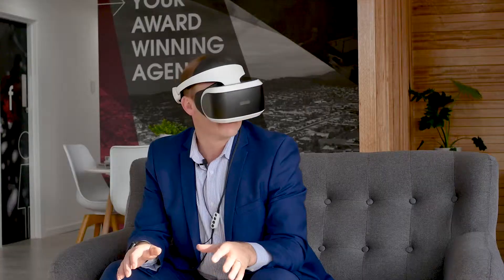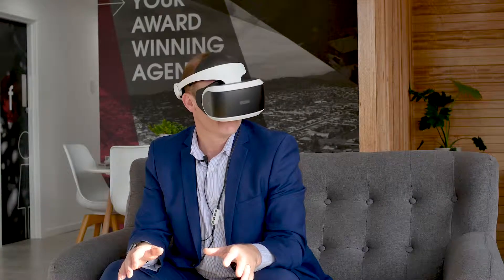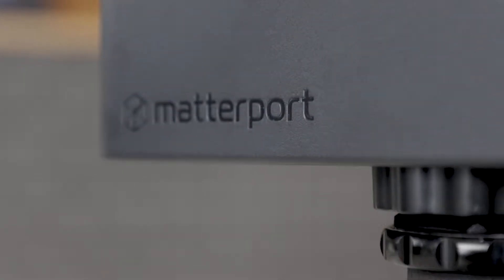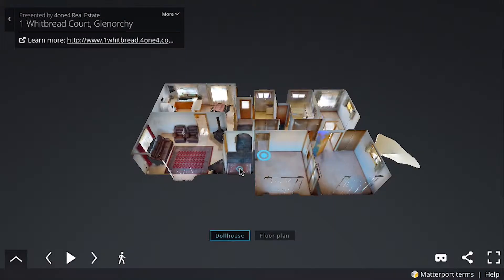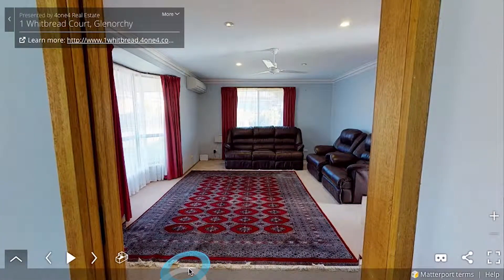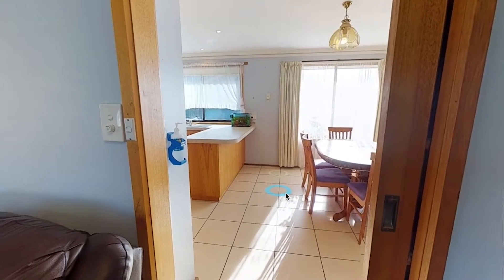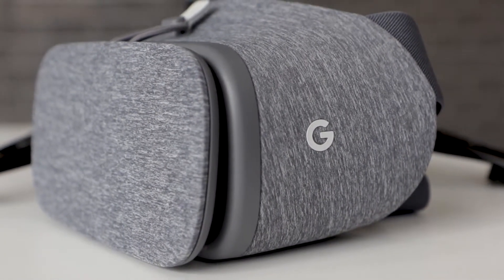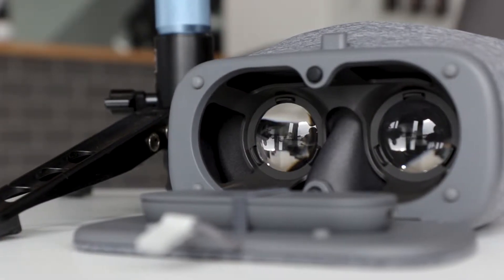Property Talk with Martin Evans: Episode 29